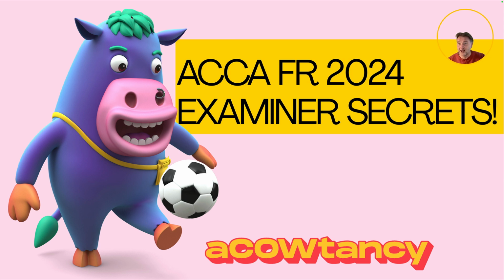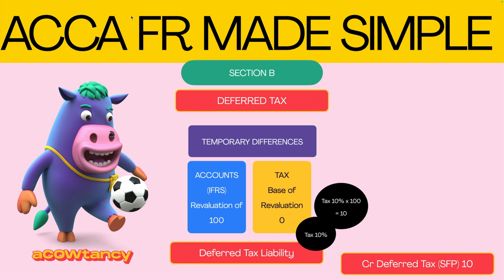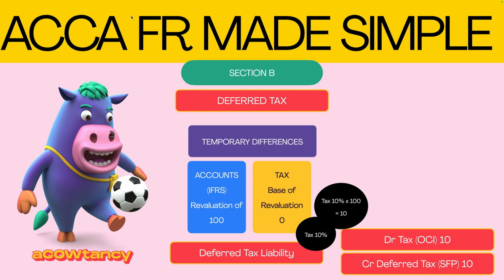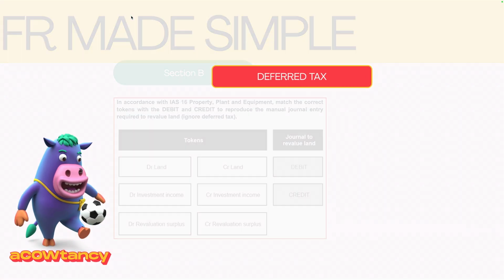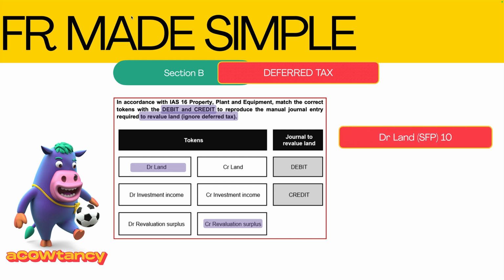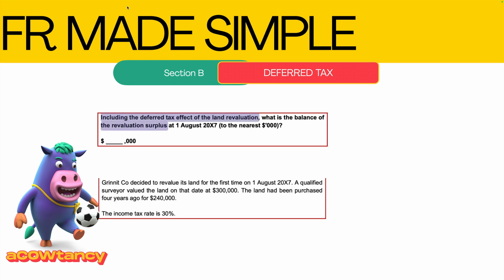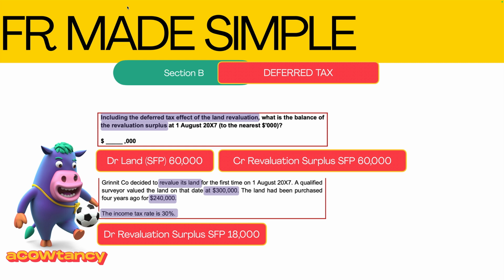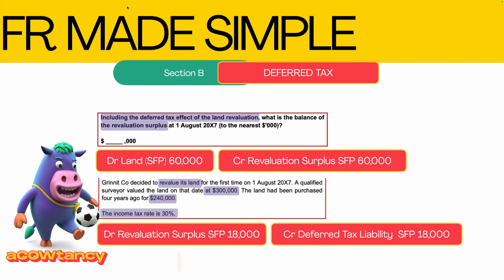ACCA FR Examiners Secrets 3/3:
The Final Part in our Trio of FR Deferred Tax Videos - the Tricky Topic explained simply. Using the December 2024 ACCA Financial Reporting Exam Question, Richard Clarke, aCOWtancy founder and ACCA expert tutor,  walks you through of how to answer the question and achieve maximum marks. Watch to get exam ready and feel confident with our video-explainer.